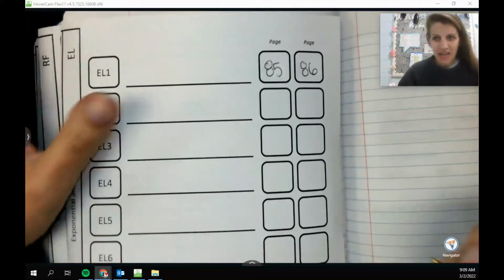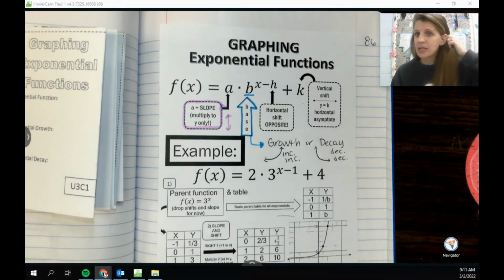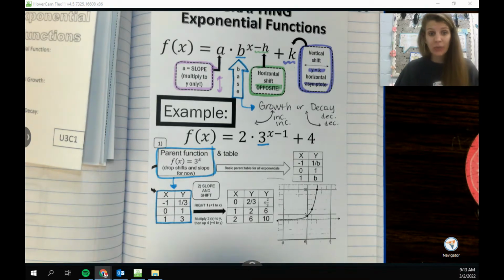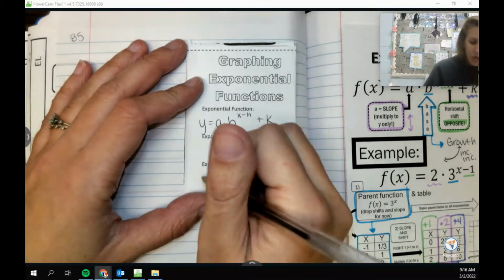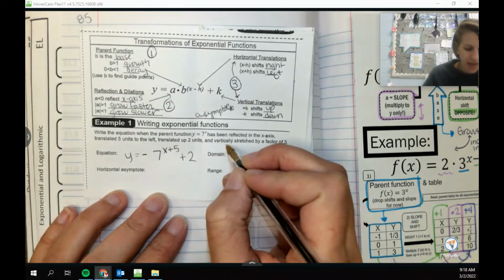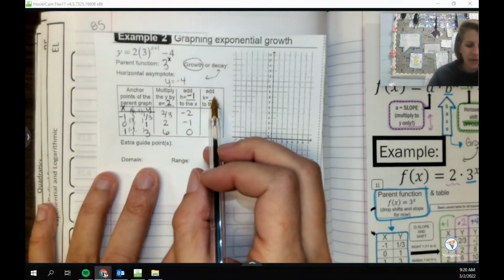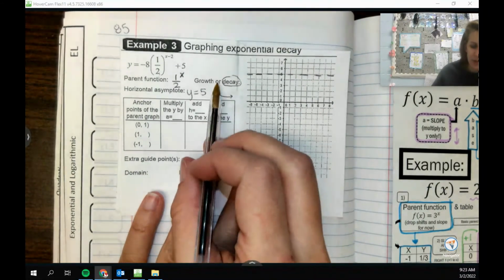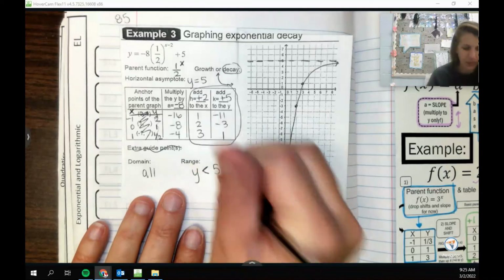Graphing Exponential Functions A2